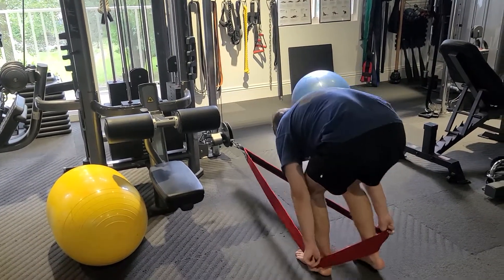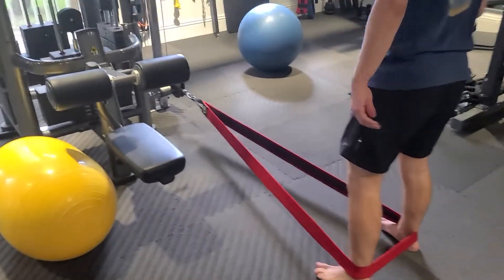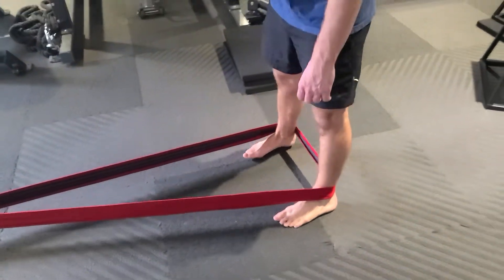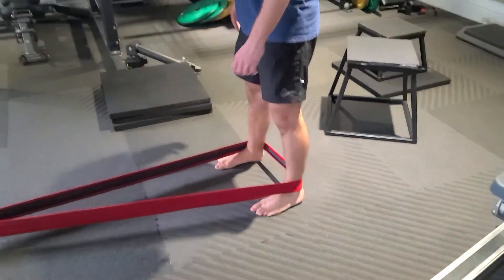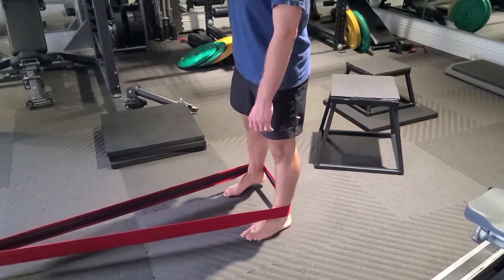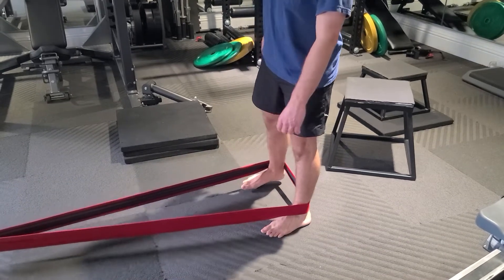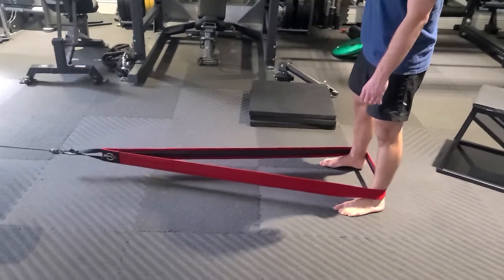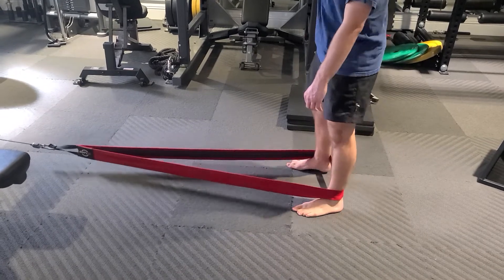STRENGTH: Zombie walks with NT loops